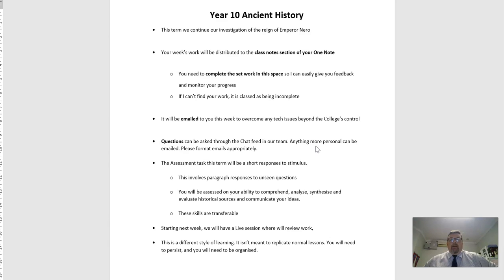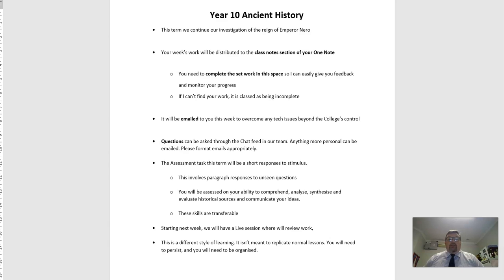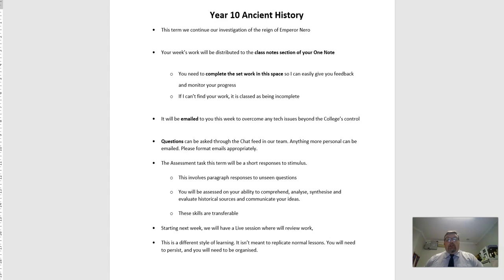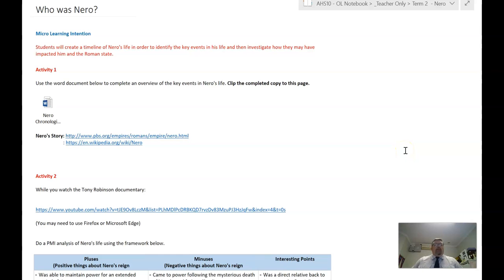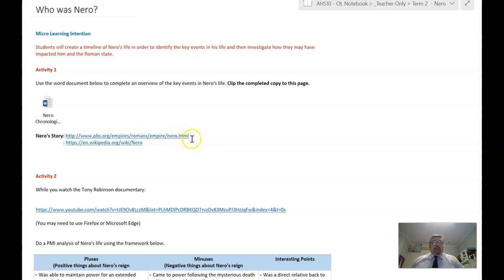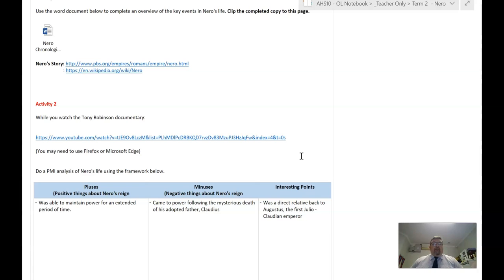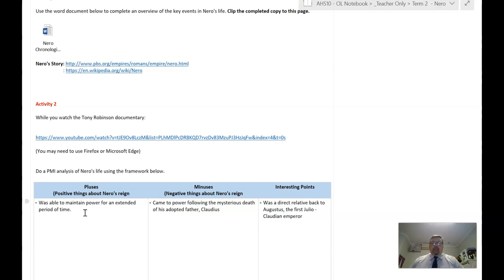Introduction to Term 2, Week 1 Yr 10 Ancient History (2020)